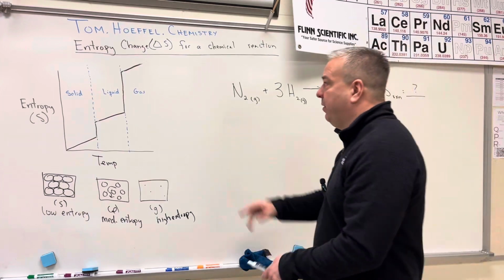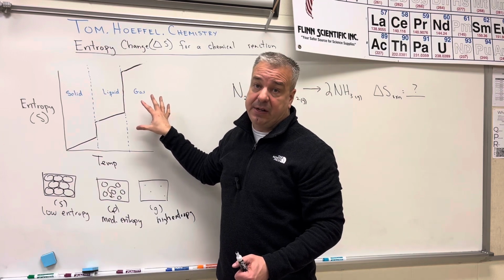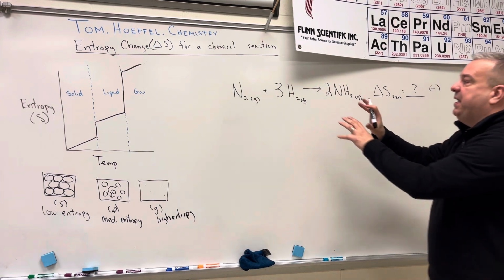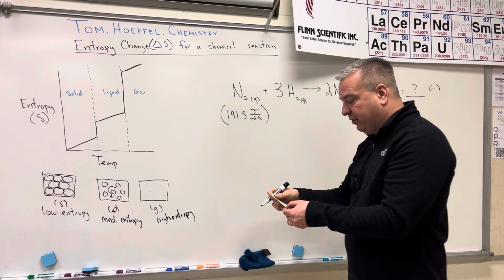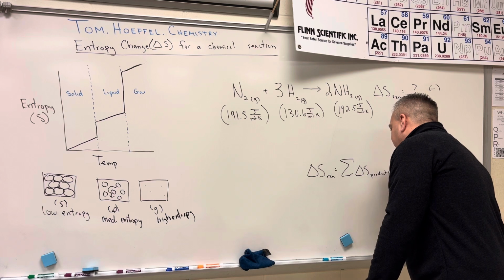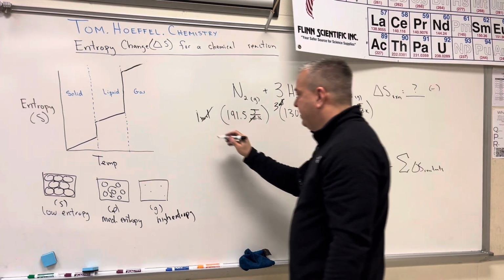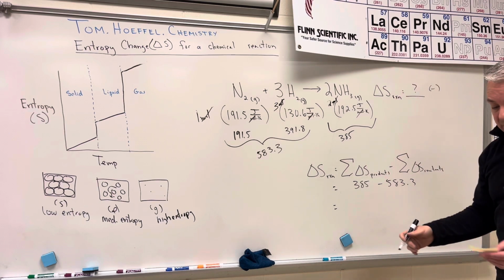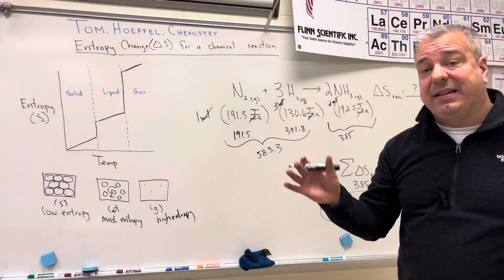Calculating the entropy change of a chemical reaction quantitatively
Lesson 90:  In this video, the entropy change of a chemical equation will be calculated quantitatively.

Lesson 74: Combustion of methane gas demonstration
Lesson 75: Introduction to Thermodynamics
Lesson 76: How to calculate the enthalpy change of a chemical reaction
Lesson 77: Enthalpy practice problems to become a chemistry pro
Lesson 78: Introduction to calorimetry and the specific heat equation
Lesson 79: Specific heat vs heat capacity vs molar heat capacity
Lesson 82: Coffee Cup Calorimetry
Lesson 83: Bomb Calorimetry in Chemistry
Lesson 84: Heat of formation equations
Lesson 85: Introduction to Hess’s Law
Lesson 86: Hess’s Law Practice Problem
Lesson 87: Heating curve, heat of fusion, and heat of vaporization
Lesson 88: Introduction to Entropy
Lesson 91: The Three Laws of Thermodynamics
Lesson 92: Gibbs Free Energy
Lesson 93: Gibbs Free Energy Practice Problem